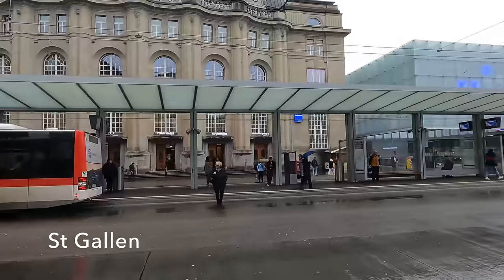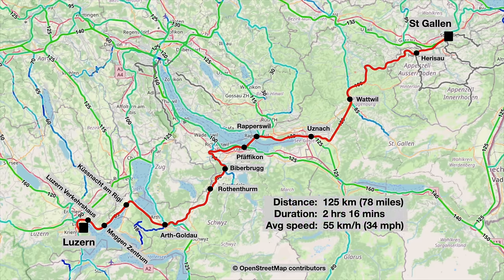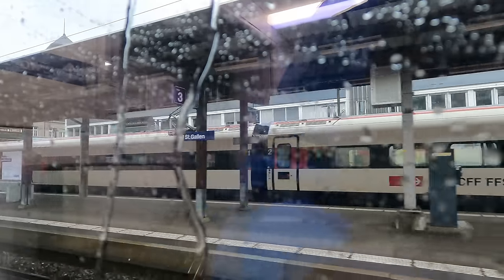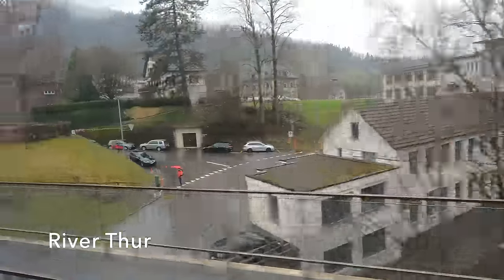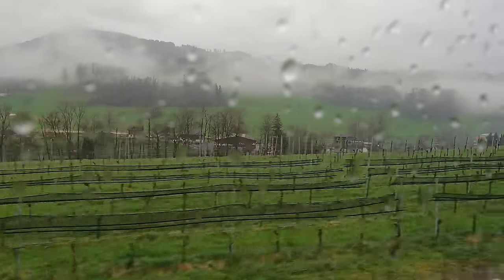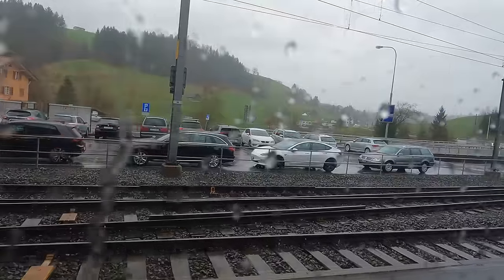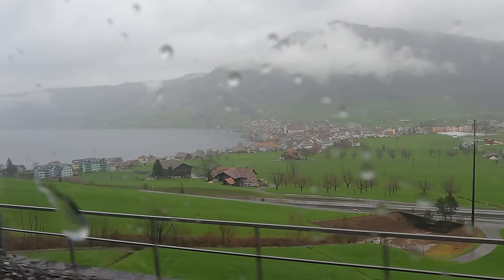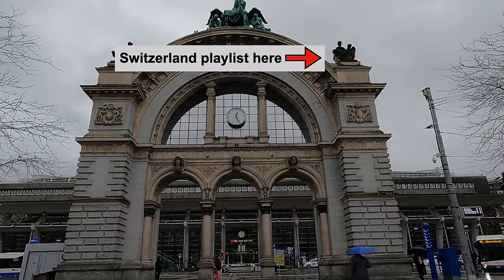Through the Swiss countryside with Südostbahn on the Voralpen Express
This week it is the turn of the Südostbahn and their Voralpen Express. Their beautiful Stadler FLIRT trains run between St Gallen and Luzern through the lower slopes of the Alps, or the Pre-Alps (hence Voralpen). The weather wasn't great, but even so, this journey has a very worthy story to tell as the train goes up and down the hills (and through them) showing the wonderful rolling Swiss countryside. Expect hills, views, tunnels, viaducts, lakes and probably the nicest regional train anywhere.

Departure: St Gallen, Switzerland
Destination: Luzern, Switzerland
Distance: 125 km / 78 miles
Duration: 2 hrs 16 mins
Average speed: 55 km/h   34 mph

Example cost: Adult single
1st Class:  €63 / £54
2nd Class:  €35 / £30

Date of Travel: March 2024
Operator: Südostbahn (SOB)
Motive power: RABe 526 Traverso FLIRT EMU
Manufacturer: Stadler
Entered service: 2019